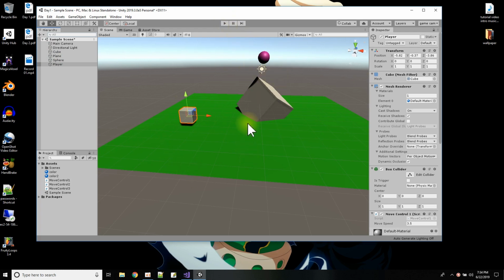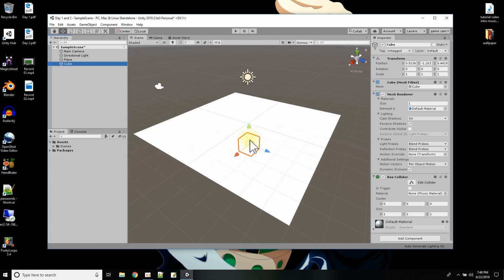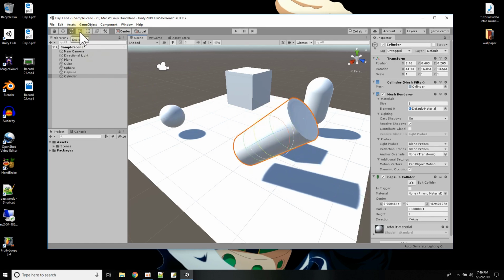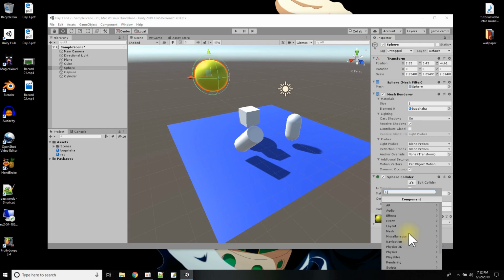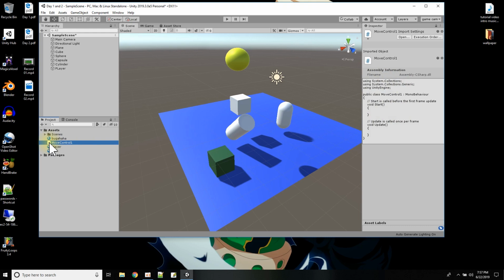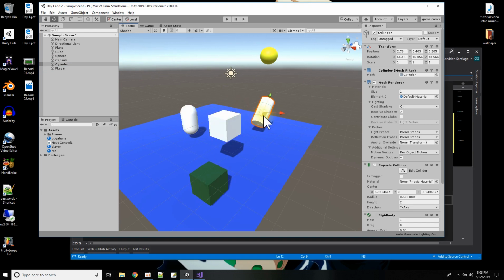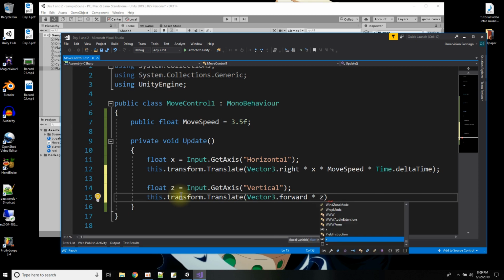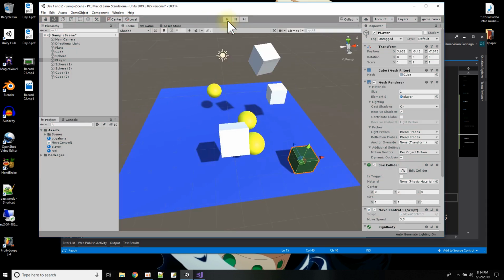Game Coding Camp - Day 1 and 2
In this video I go over some "review notes" of what we did on the first two days of June 2019 game coding camp. Sometimes everyone is to busy to take notes. So here is a video to help out.

Also, to get hte project goto and you can type "june 2019" to search for the video, files, etc.

- attend classes at:
    The Microsoft Store
    International Plaza 2223 N. West Shore Blvd